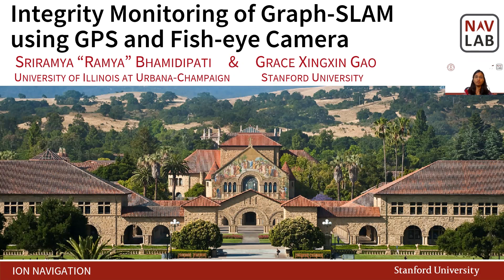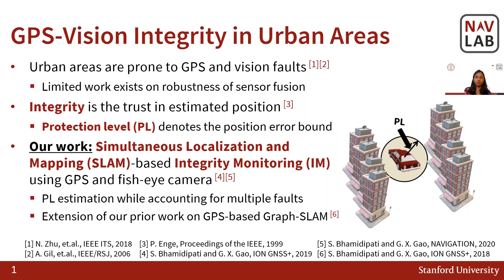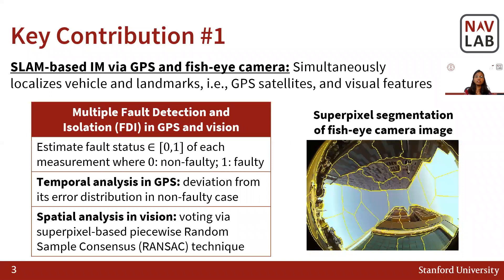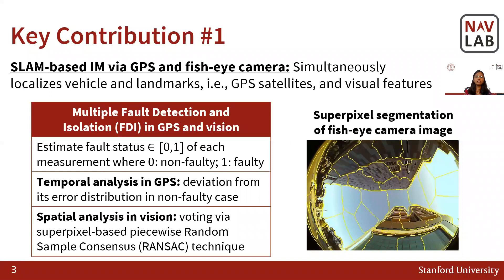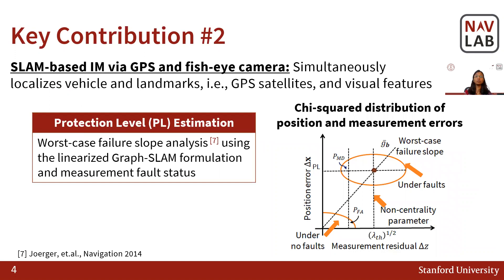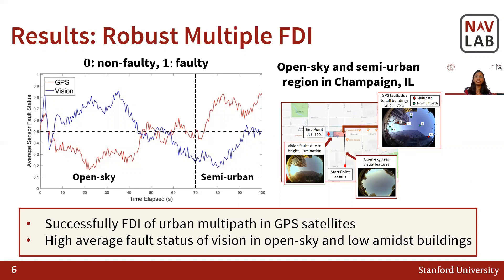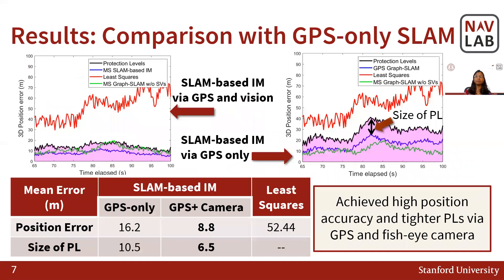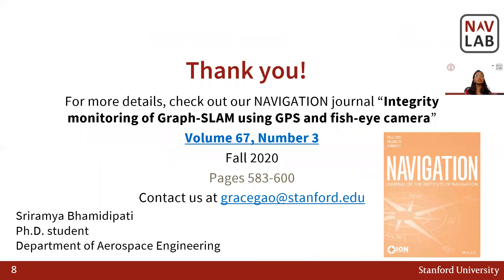Integrity Monitoring of Graph-SLAM using GPS and Fish-eye Camera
ION NAVIGATION 2020 journal Sriramya Bhamidipati and Grace Gao